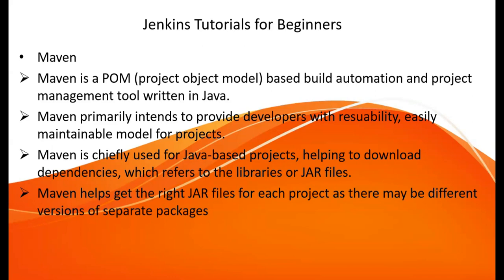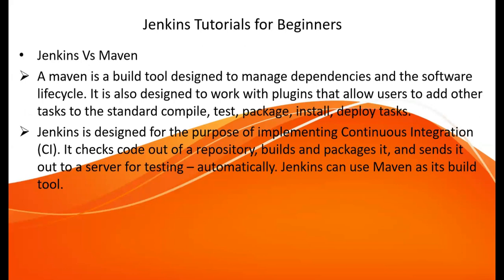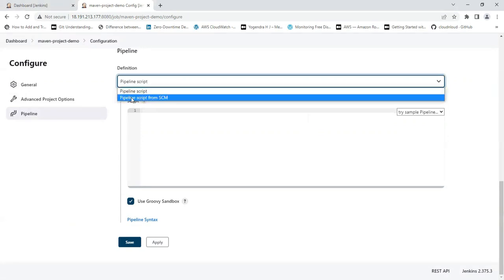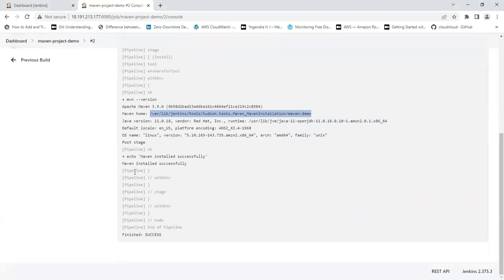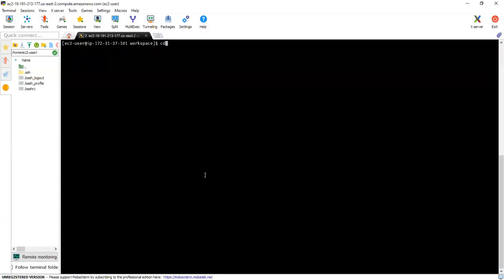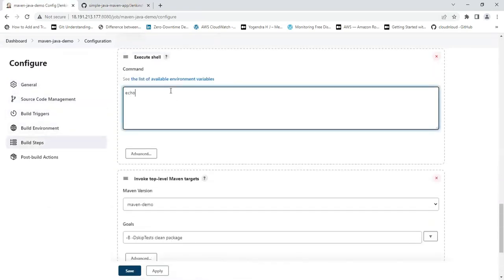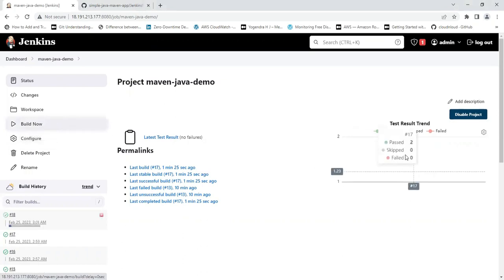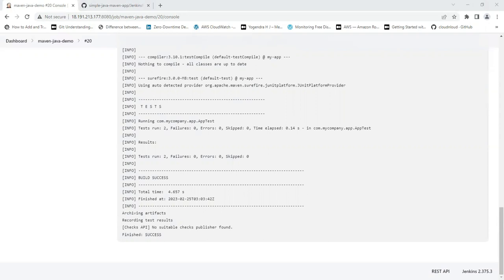How to install Maven on Jenkins & Deploying your JAVA Project using Jenkins-Maven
1. What is Maven?
2. Advantages and Disadvantages of Maven
3. jenkins vs maven
4.Integrating Maven with Jenkins
5. Deploying simple java project